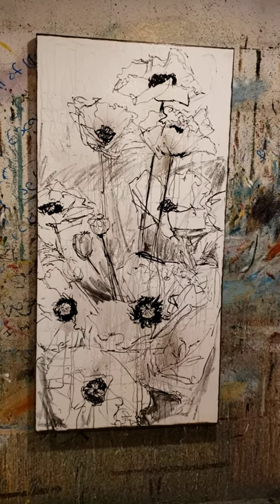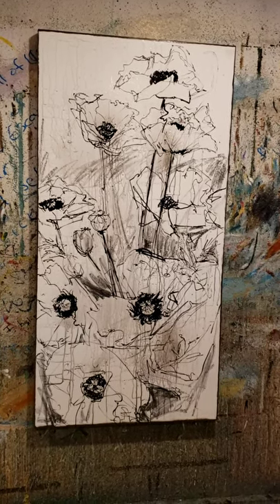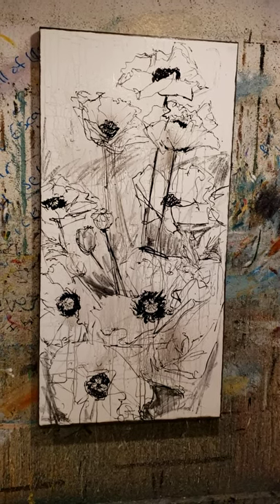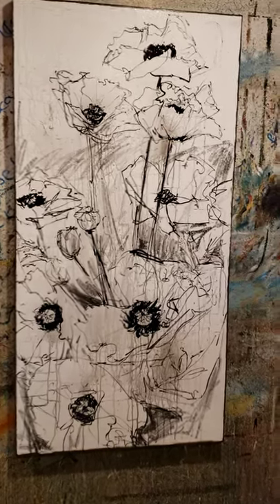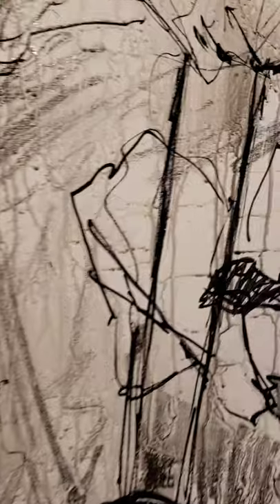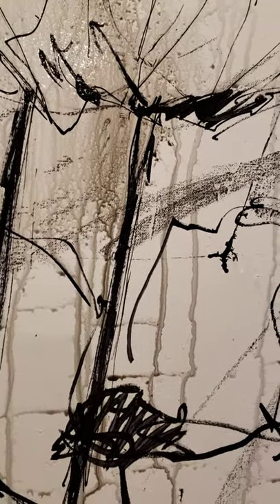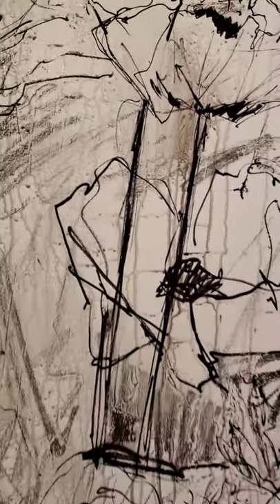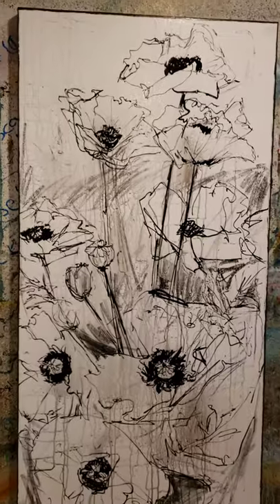Starting a new poppy painting! 60 x 30 in, by Christopher Mathie.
And find art galleries that represent Mathie.